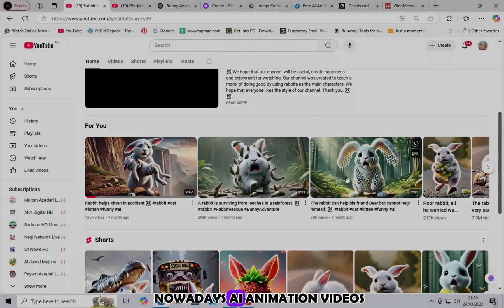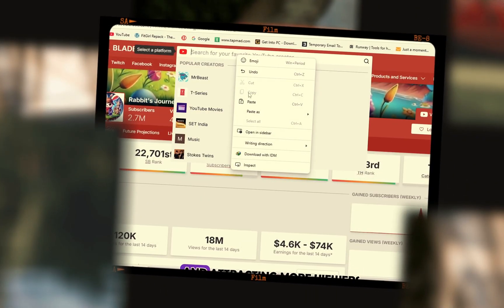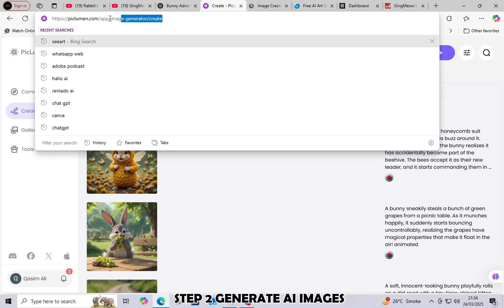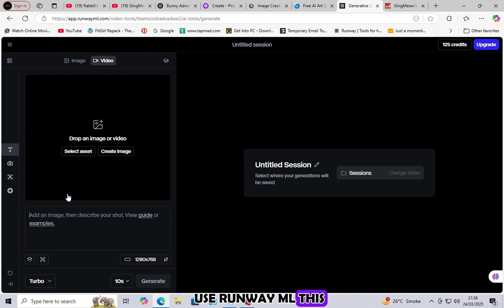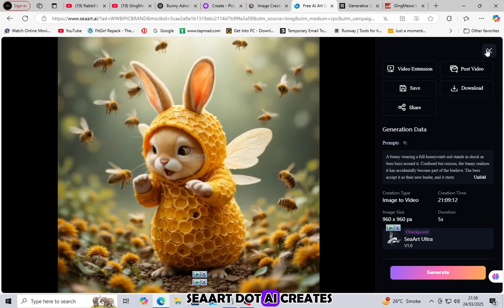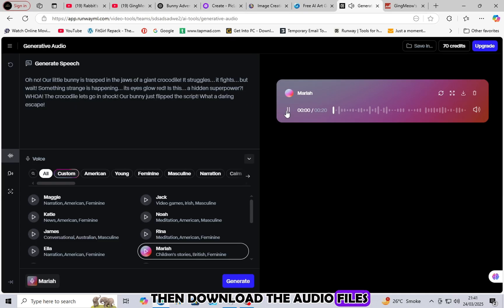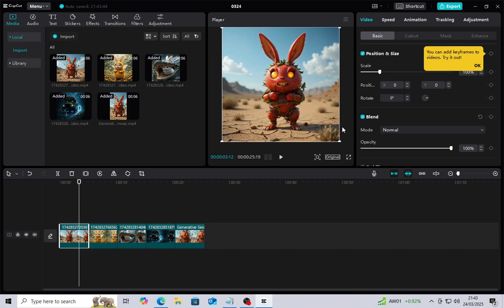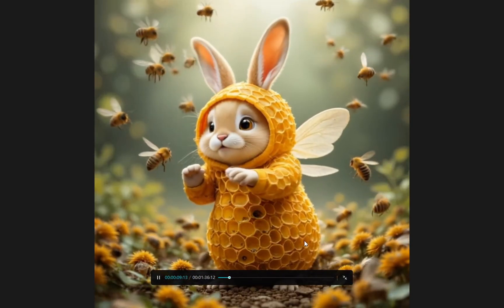How I Created a VIRAL AI Animated Video for FREE (Step-by-Step)"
📌 Title: How I Created a VIRAL AI Animated Video for FREE (Step-by-Step)

🎬 Description:
Ever wondered how to make VIRAL AI ANIMATED VIDEOS for FREE? In this video, I’ll show you how I used AI animation tools to create an engaging video without spending a dime! Whether you’re a content creator, YouTuber, or just curious about AI, this step-by-step guide will help you create professional AI animations in minutes.

✨ What You'll Learn:
✅ How to use AI for free animated video creation
✅ Best AI animation tools for beginners & experts
✅ Step-by-step tutorial on making viral AI videos
✅ How to go viral on YouTube using AI-generated content
✅ SEO & Hashtags tips to boost your AI animation

AI animation, AI-generated animation, free AI animation, AI video creation, AI cartoon generator, AI-powered video, AI animated video tutorial, AI character animation, AI storytelling

YouTube viral video, how to make a viral video, YouTube AI videos, AI-generated content, AI video monetization, AI YouTube automation, trending AI videos, YouTube Shorts AI, AI YouTube success

AI content creation, AI animation tools, AI for video editing, AI short videos, AI video marketing, AI-generated shorts, AI motion graphics, AI-powered storytelling

AI-generated art, AI digital marketing, AI money-making, AI for social media, AI YouTube earnings, AI video monetization, AI content automation, AI business ideas

📢 Tools Used:
🔹 Runway ML (AI video generation)
🔹 Canva (For video editing & thumbnails)
🔹 YouTube Library (Free background music)
🔹 CapCut (Quick AI animation edits)

This video is for YouTubers, animators, content creators, AI enthusiasts, and marketers looking to create high-quality videos with artificial intelligence.